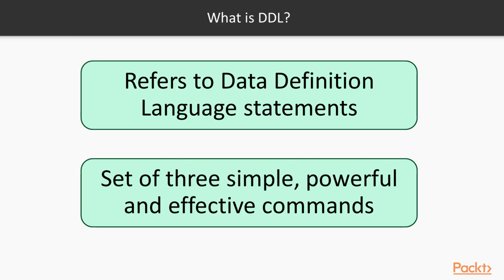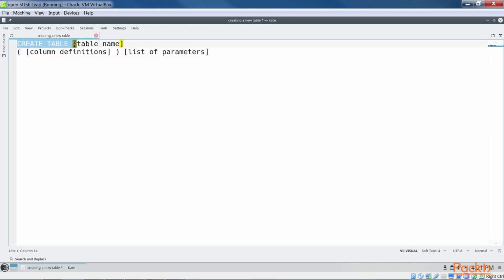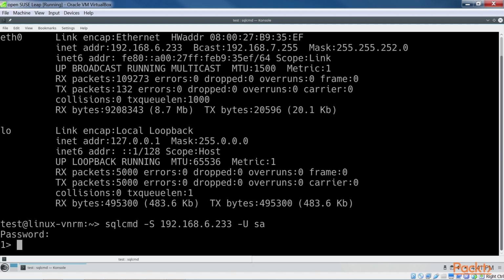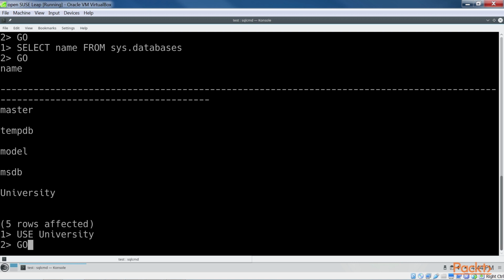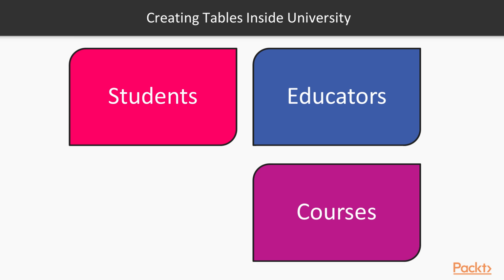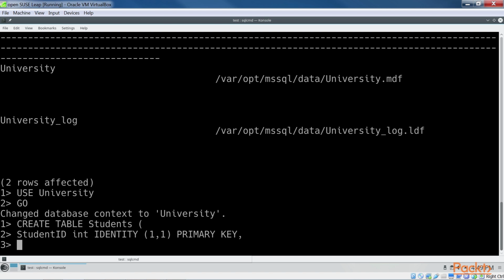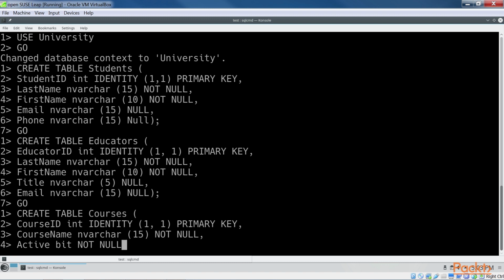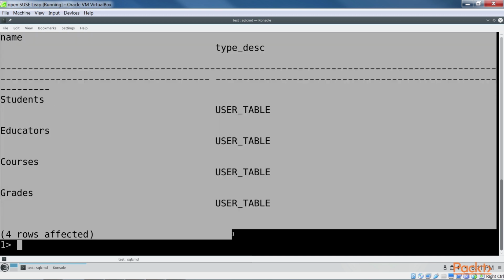Getting Started with SQL Server on Linux : DDL Statements | packtpub.com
The first major stop during our journey on SQL Server on Linux is SQL coding. To be more precise, we will write some DDL and DML statements which will provide us with a testing playground. So, let’s start first with DDL statements.
• Create a new database and new tables